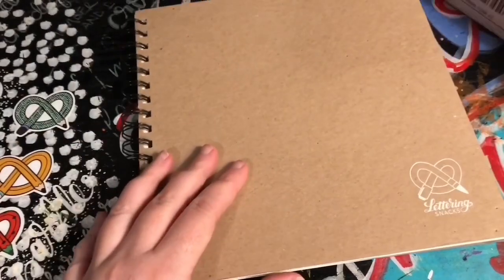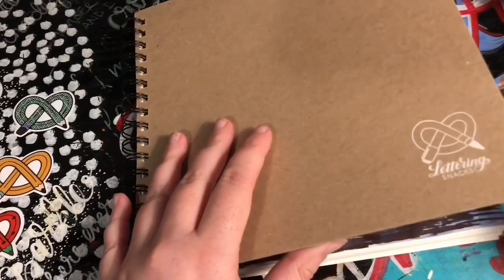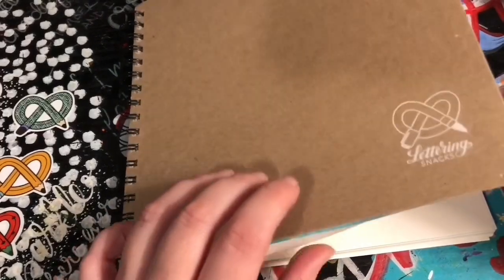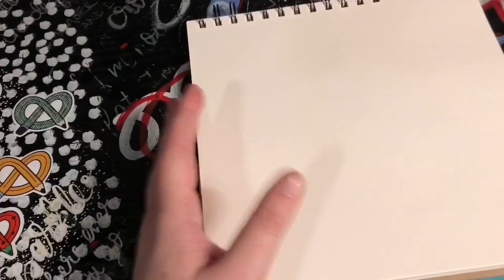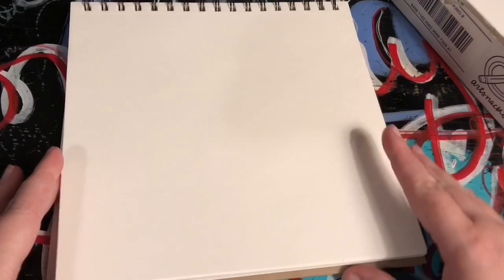April ArtSnacks Unboxing 2019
ArtSnacks issues a challenge to use only what’s in the box each month to create a piece of art. This is what I drew from the April box.

YouTube Video Gear Used
📷 iPhone X
💡 The IVY - 40BK USB
Art supplies listed in the video